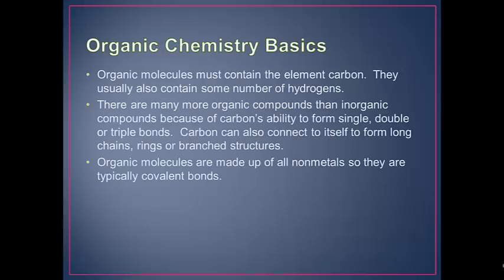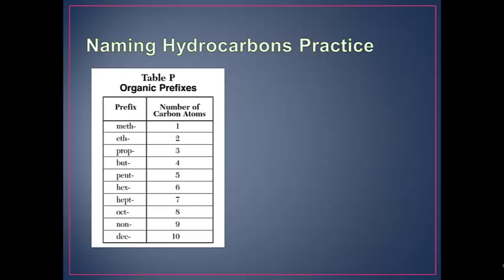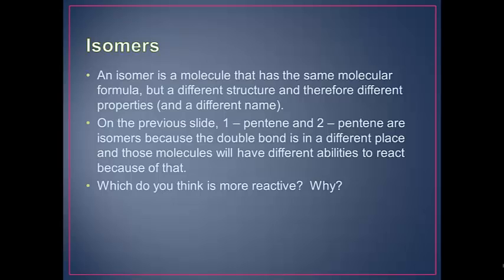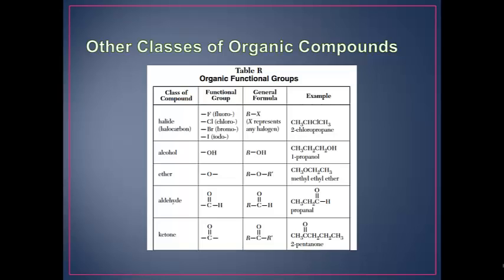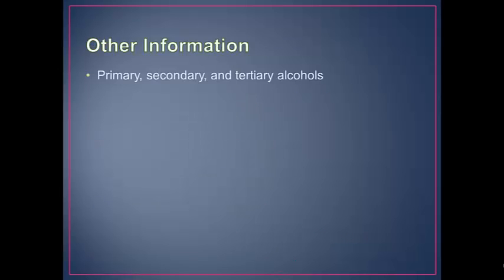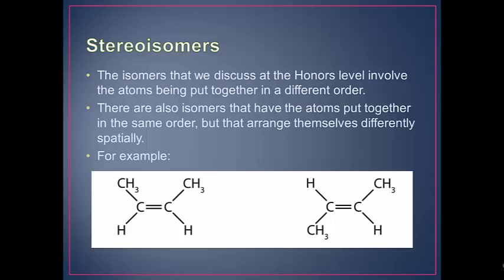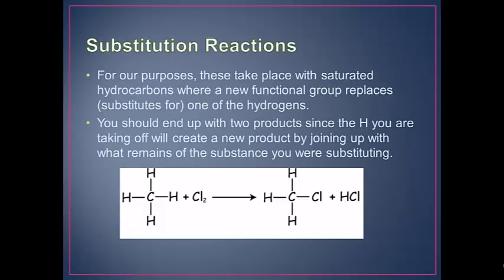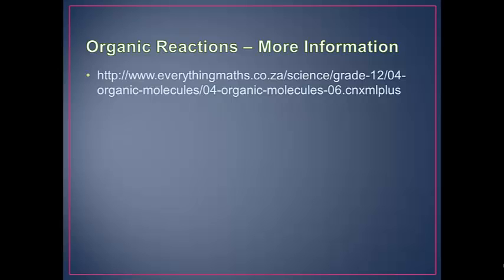Organic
AP Chemistry Organic Review